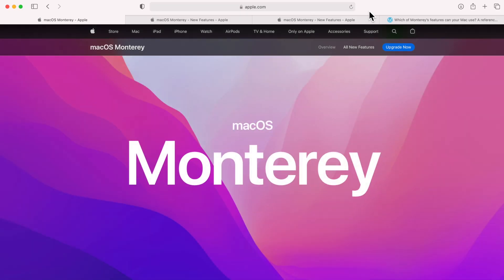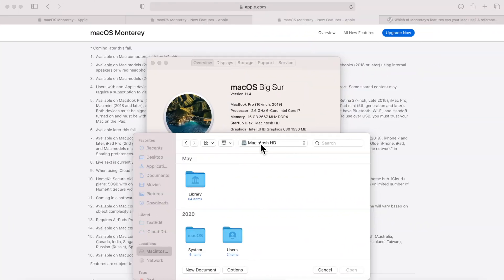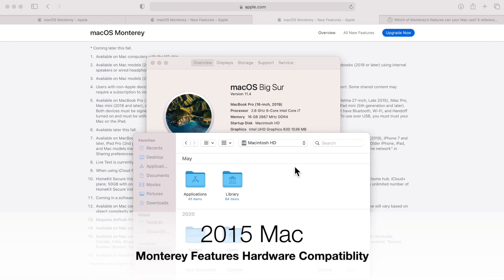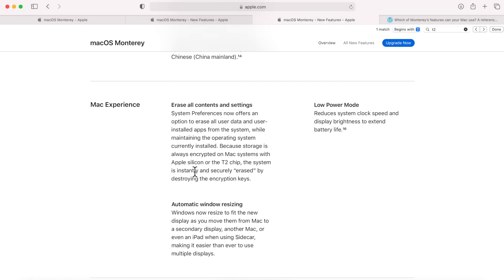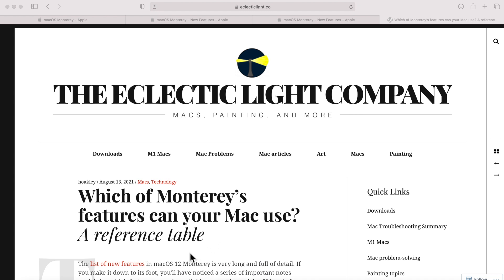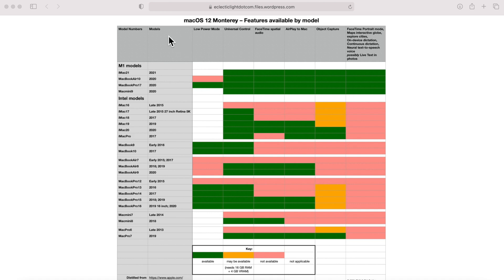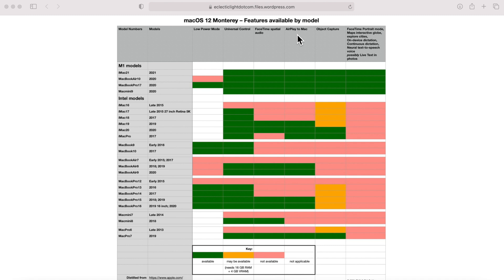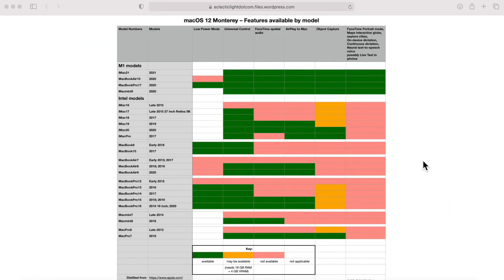Monterey Full Feature Compatibility List! Can my Mac use this feature?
Are you trying to figure out if a new macOS Monterey Feature is compatible with your Mac? This video will show you how to check!

0:00 Intro
0:37 How to find out what Mac Model you have
1:20 Different chip models T1, T2 and M1 & Compatibility
2:17 Howard Oakley & Eclectic Light Company
2:46 Monterey Compatibility Chart
4:35 Thank You

This list will show you if your Mac is compatible with Monterey's most popular features.
Universal Control
Airplay 2 to Mac
Live Text
Map's New World Globe
SharePlay
3D Object capture.

How to download new and old versions of macOS

macOS monterey betas

This database will contain download links for macOS 12 full Installer pkg files (InstallAssistant.pkg). This file is the same full installer that you would download directly from the App Store for Intel and Apple Silicon M1 Mac Computers. The InstallAssistant.pkg is stored on Apple's servers and contains the full "Install macOS.app". Once downloaded, all you need to do is install the pkg and the full installer of macOS will be in your applications folder. This change was made when Apple revised the full installer for Big Sur. The InstallAssistant.pkg is not available for Catalina or Mojave.